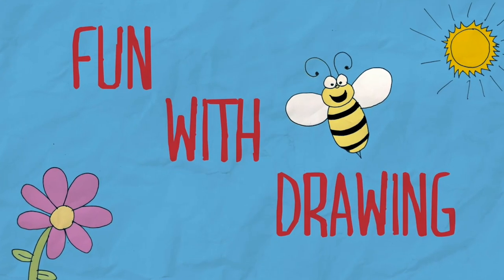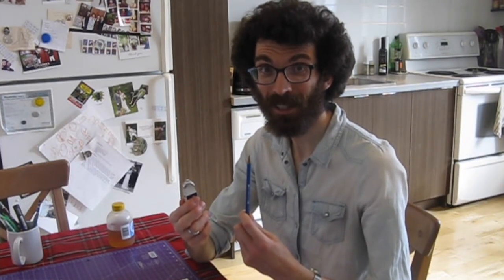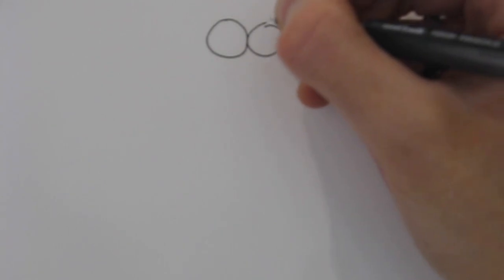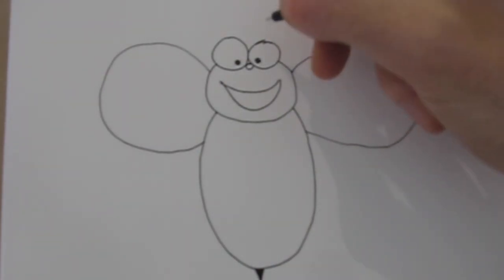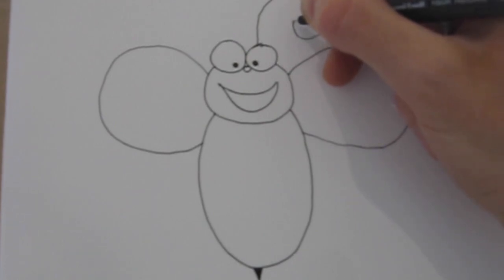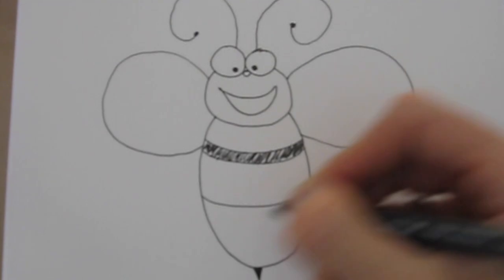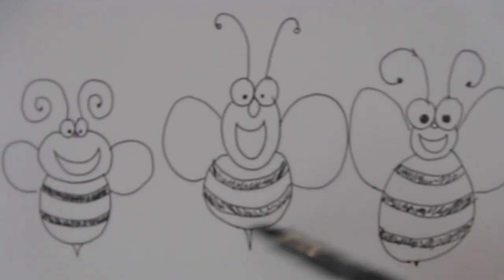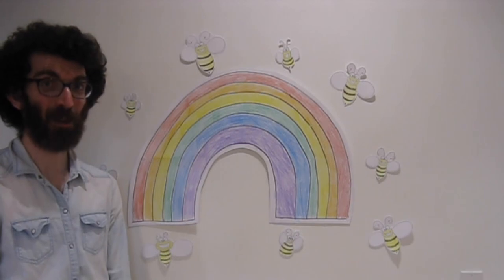MiniFringe: Rob Foss, Fun With Drawing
Oh my! Not only is Rob Foss gonna teach you about bees you are also going to be able to draw one if you watch the entire video. Doesn’t he sound like another artist who loves to teach people how to paint? Once you are done your drawing sending over to the @FringeMTL’s Instagram

Joshua Budman – Rob Foss
Filmed and edited by Joshua Budman

Oh là là ! Non seulement Rob Foss va vous apprendre à connaître les abeilles, mais vous allez aussi pouvoir en dessiner une si vous regardez la vidéo en entier. Ne ressemble-t-il pas à un autre artiste qui aime apprendre aux gens à peindre ? Une fois que vous aurez terminé votre dessin, envoyez-le à l'Instagram de @FringeMTL